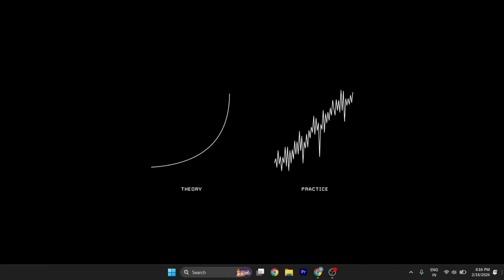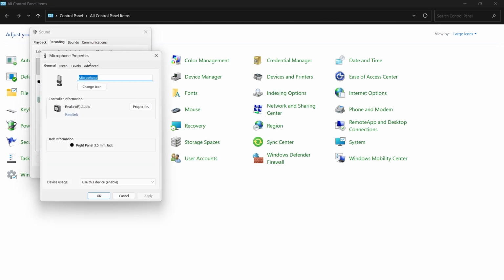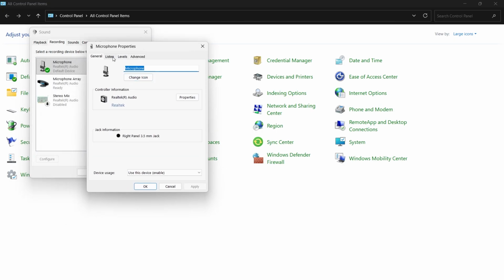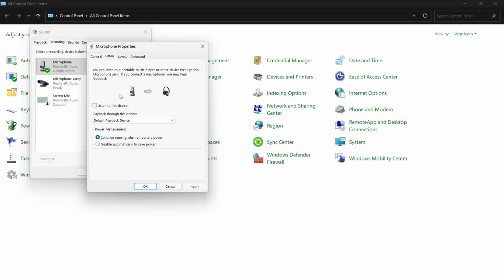How to Hear Yourself on Windows Mic Test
Want to hear yourself through your microphone on Windows? In this tutorial, I’ll show you how to enable mic monitoring so you can test your microphone and hear your own voice in real time.

This feature is useful for checking mic quality before recording, streaming, or joining voice calls.

In this video, you’ll learn:
- How to open Sound settings in Windows
- How to enable “Listen to this device”
- How to test your microphone live
- How to adjust microphone levels
- Tips to reduce echo and feedback

Perfect for streamers, gamers, and anyone testing their microphone.

Test and monitor your microphone easily on Windows.

Join us as we explore the features and best practices for using Windows audio settings effectively.